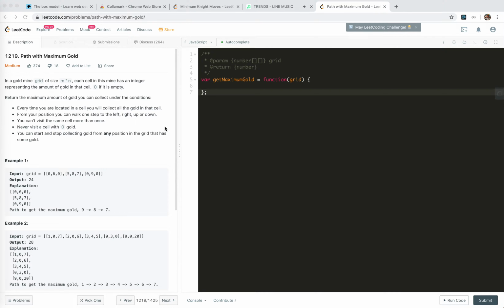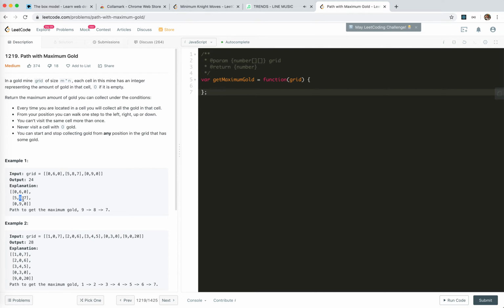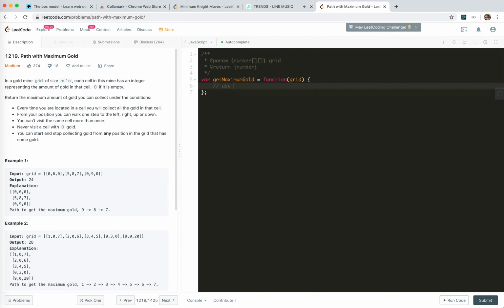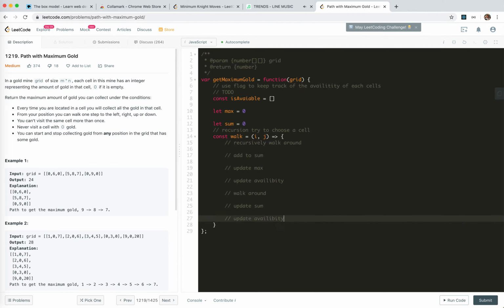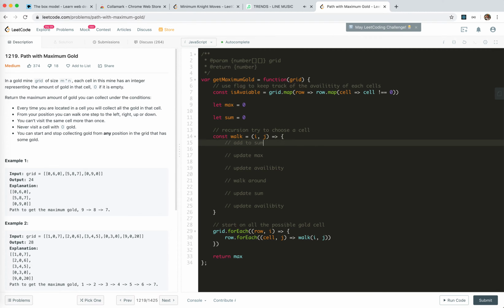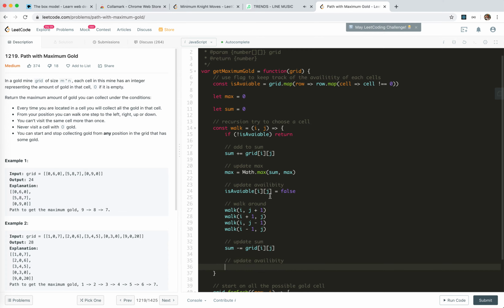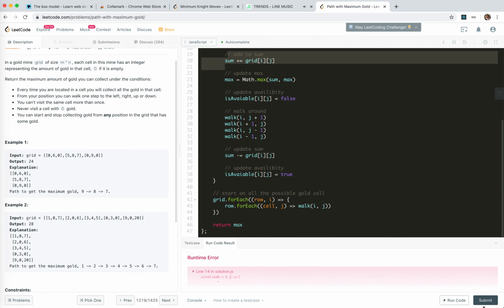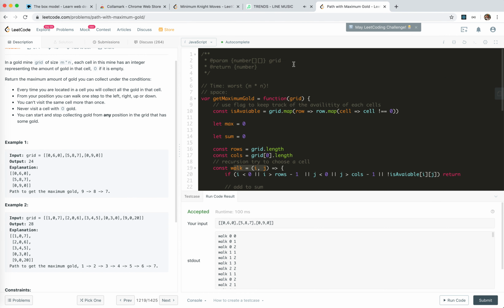LeetCode 1219. Path with Maximum Gold | JSer - JavaScript & Algorithm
Kind of similar to N-Queen problem, we just create a little walker to walk around the board. pay attention to availability of each cell, and don't forget to release the cell after sub path is traversed.